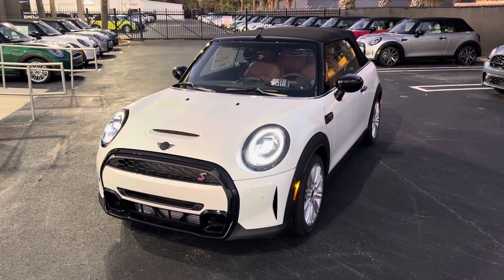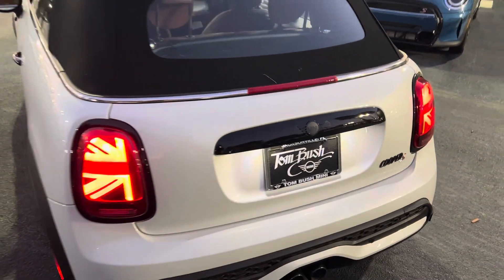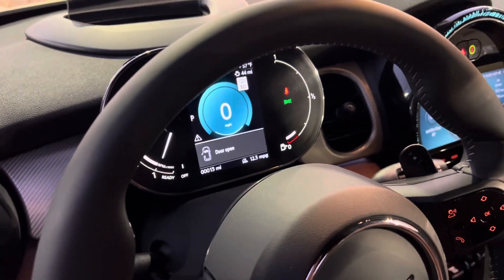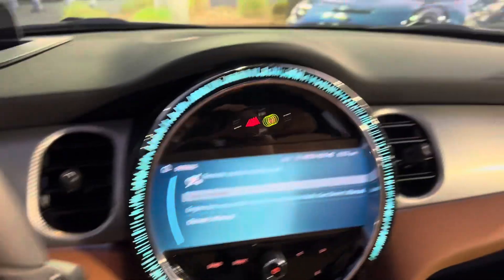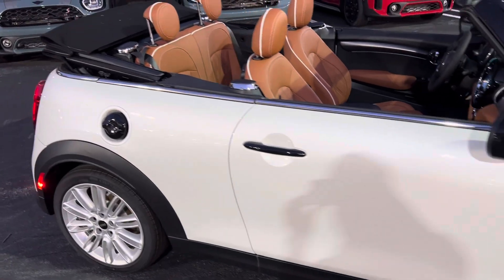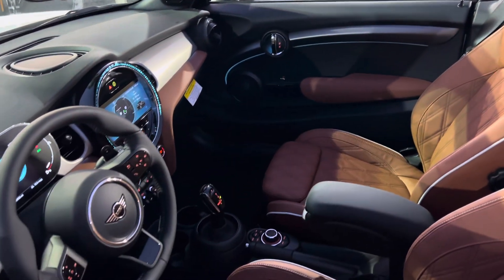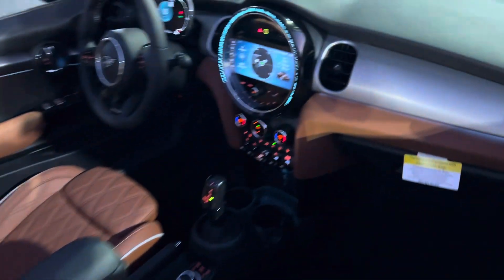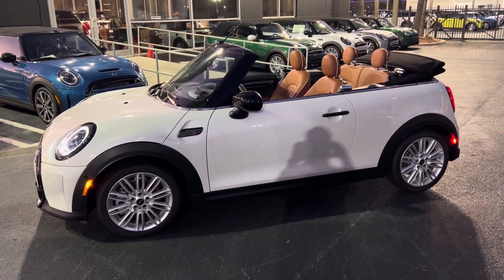2024 Nanuq White MINI Cooper S Convertible with the Malt Brown Chesterfield leather in Iconic Trim